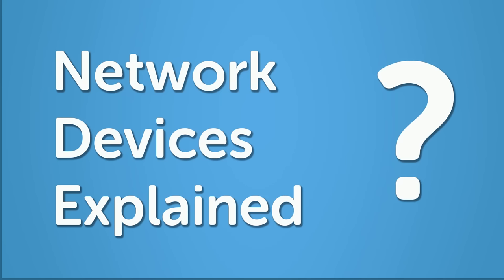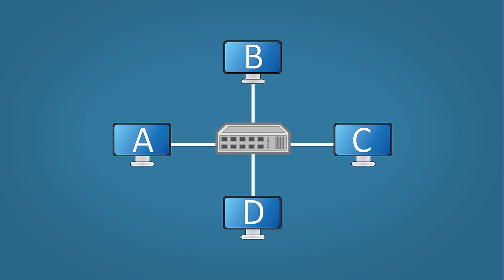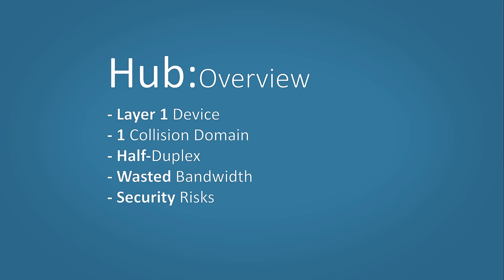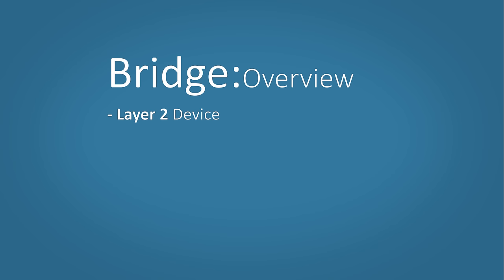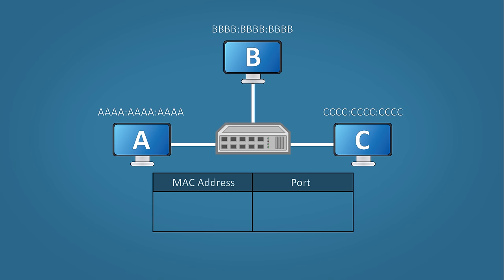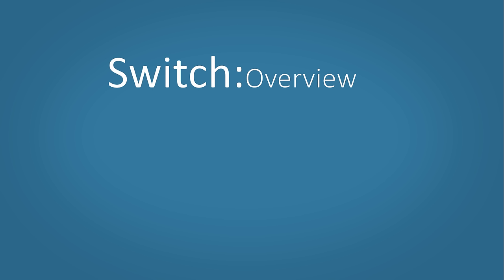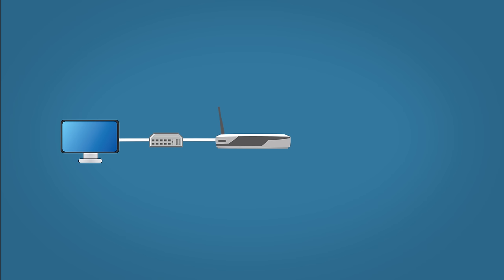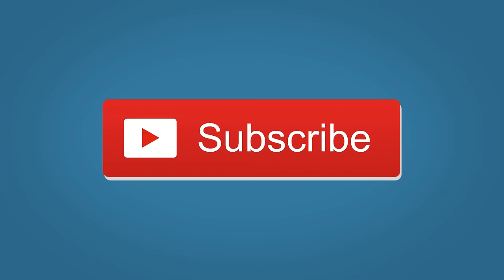Network Devices Explained | Hub, Bridge, Router, Switch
This video will go over basic network devices. We will see how they work and what they are used for.

Hubs

Hubs were around before switches. A Hubs job is to forward traffic from the source device to the destination device.

A hub is a layer 1 (physical layer) device which means that is does not understand MAC or IP addresses. This is a problem. Because the hub does not know where the destination device is located, it will send traffic out of all ports (except the receiving port) causing collisions and queues which results in packet loss and delays.

Due to the horrific down falls, hubs have been replaced with switches almost everywhere.

Bridges

Bridges are used to separate a LAN network in to segments so that traffic is not sent between them. They work by using layer 2 (data link later) to identify the where traffic should be sent. Now it is worth noting that bridges will send traffic out all ports until it learns (using MAC address) where each port leads.

Switches

You could think of a switch as the heart of a network, pumping blood (traffic) around the body (network). All Devices will connect to the switch and it is the switches job to send the traffic to the correct place. Now unlike a hub, a switch can learn the mac addresses of each port using a Mac Address Table and can also send and receive at the same tine which means no more collisions or delays.

Routers

We have all heard of them and most likely everyone you know will have one in their home. If your reading this on a computer then I bet there is one right next to you.

A router connects your LAN to other networks such as the internet. If your house was a LAN network, your door would be the router. It is the way ‘outside’ of your network.